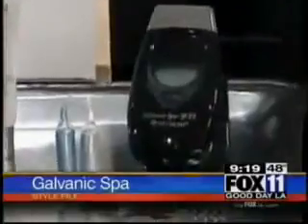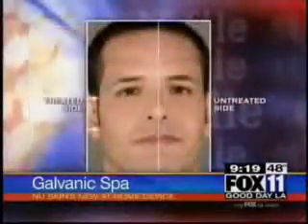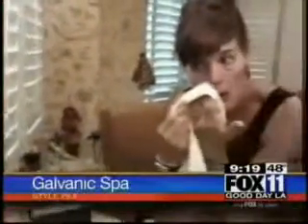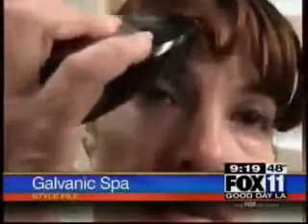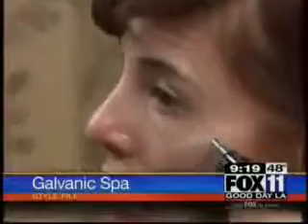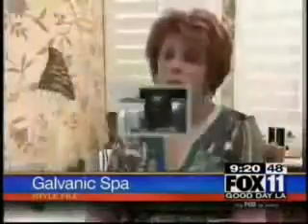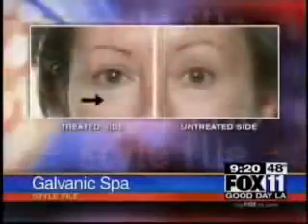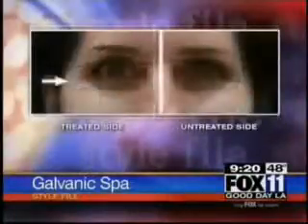Nu Skin's Galvanic Spa on Fox News Anti Aging & Anti Wrinkl